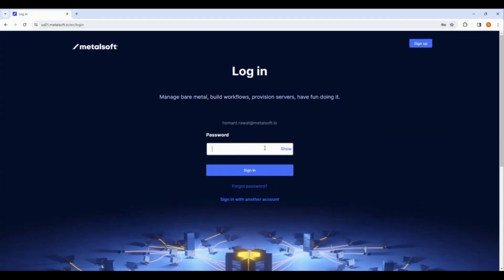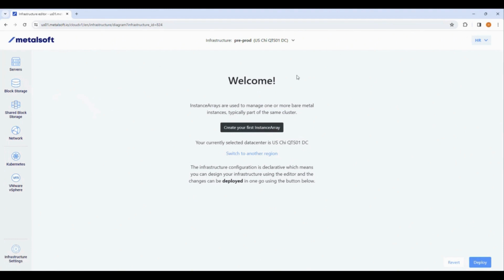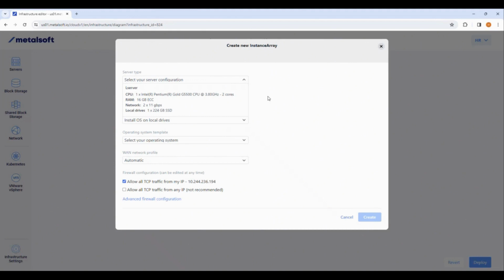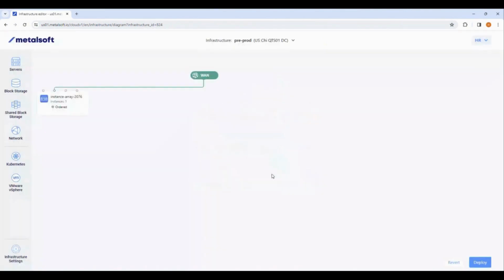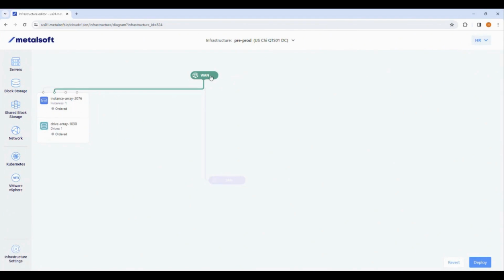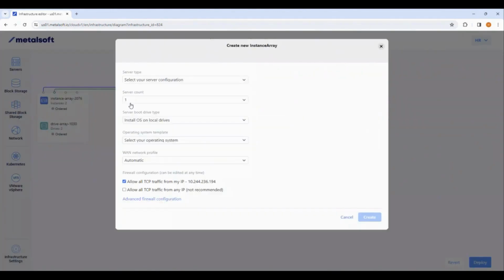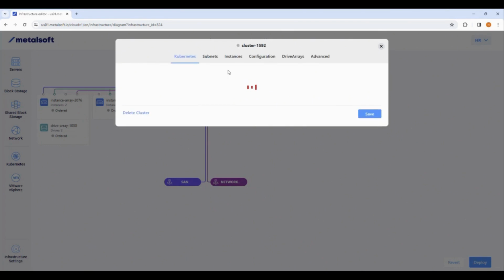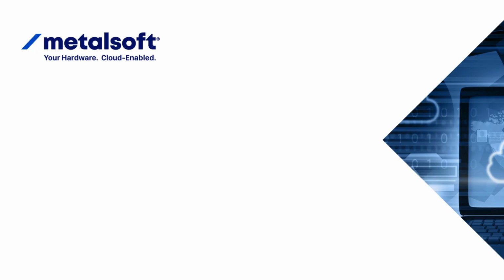See It In Action: Infra Editor for End Users of Bare Metal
This is an overview demo of the user-facing side of the MetalSoft platform, which lets you spin up your bare metal servers, storage, and switches in a self-service manner, without needing to be an expert on your hardware, and without talking to your compute, storage, or network eng teams.

Our end users are typically software engineers, SRE, DevOps, and Platform Engineers.